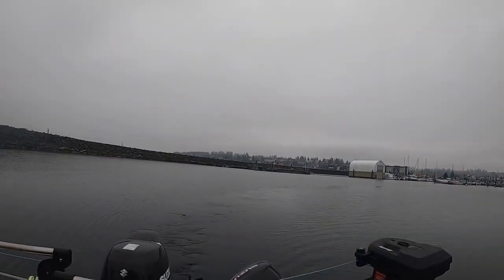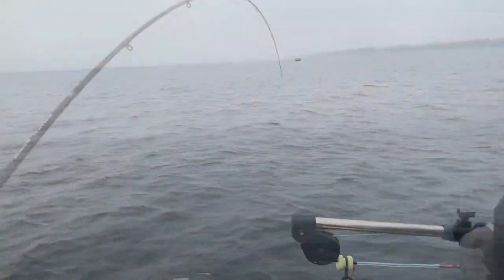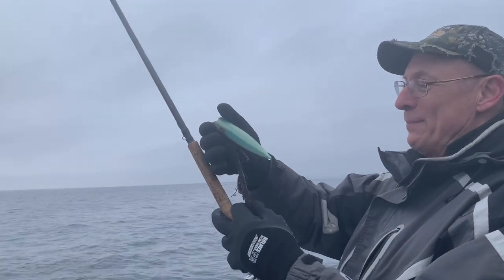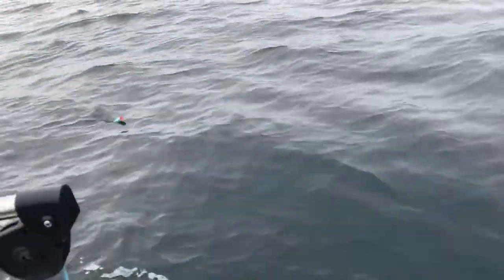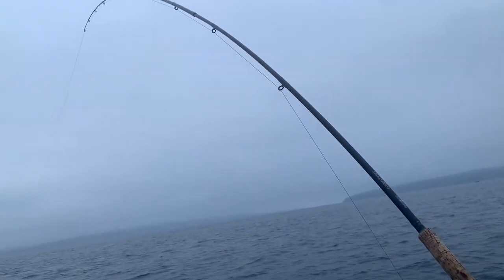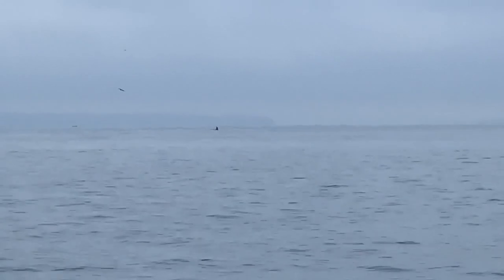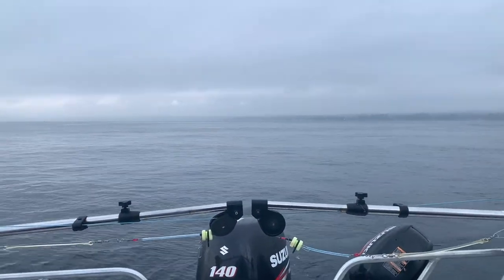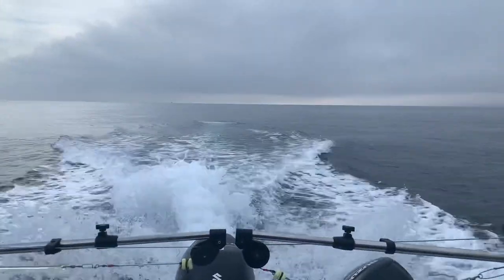Winter chinook and Killer Whales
Another great day fishing for winter chinook.
My plugs are still working great lol.
639 -6” and the 5”